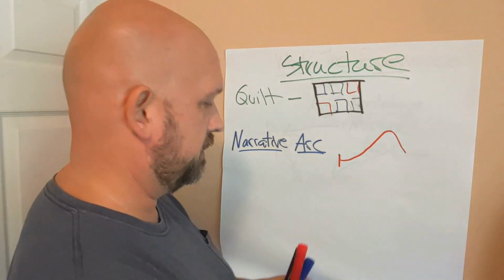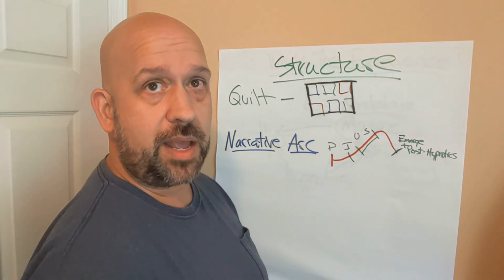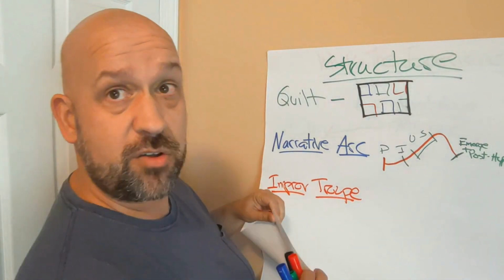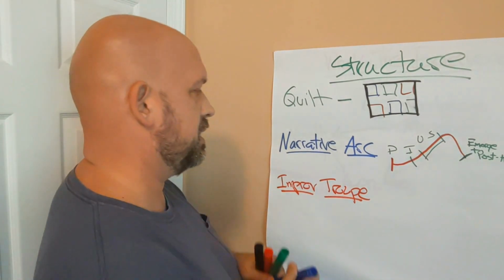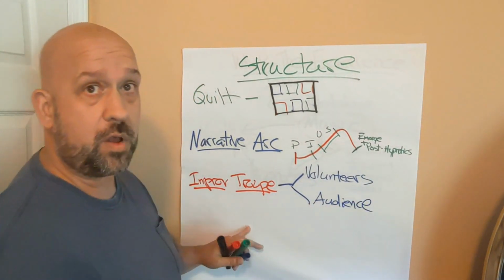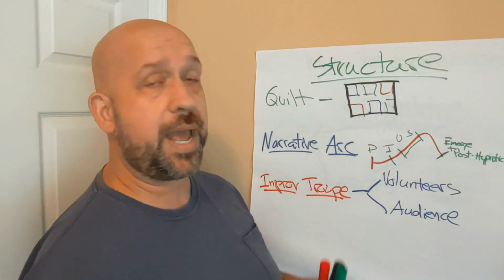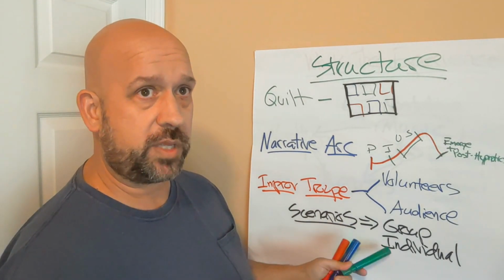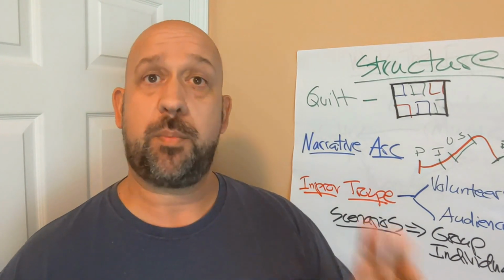Hypnosis Show Design Project, Part Two: Choose a Structure